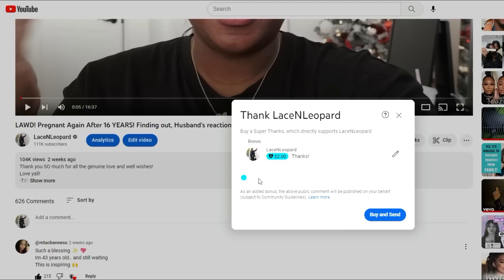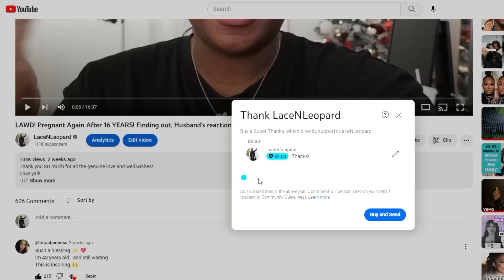EVERYTHING is SO Cute! Early Spring SHEIN Curve Haul | Plus Size // Maternity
❤ OUTFIT DETAILS ❤

❤ LTK Outfit Links ❤
Follow and shop my *new* LTK!

Amazon Store
Amazon Prime
Discounted Amazon Prime (Low Income Families)

✧ CURRENT SIZES ✧
Dress & Pants Size: 22 or 3X
Height: 5'4
Shoe Size: 10
Bra Size: 40 D

❤ SHAPEWEAR ❤

MAIDENFORM SHAPEWEAR (LIGHT TO MEDIUM CONTROL)

MAIDENFORM TARGET OPTIONS (A little cheaper)

MIRACLESUIT (FIRM CONTROL)